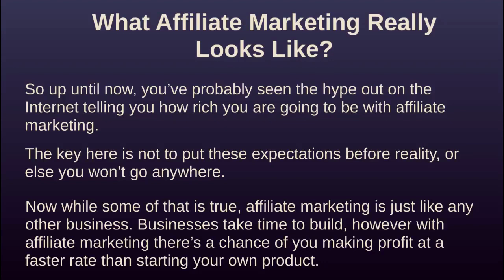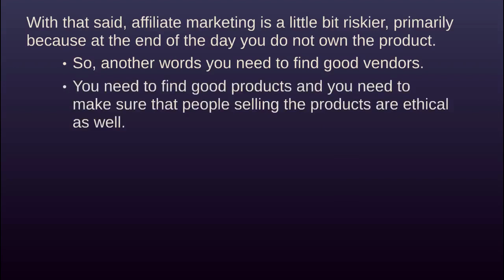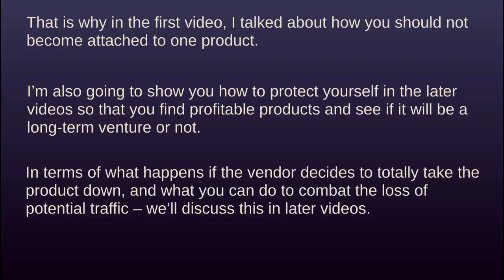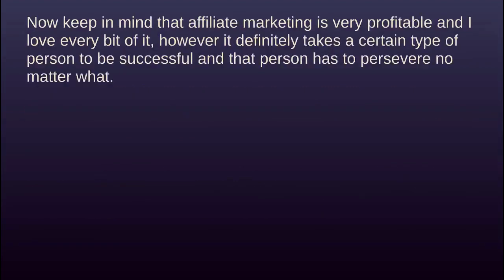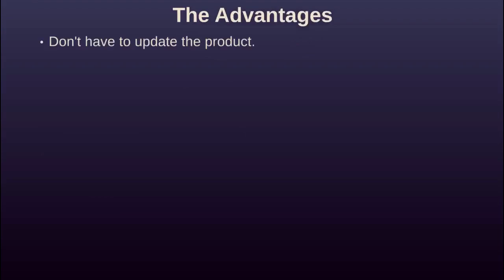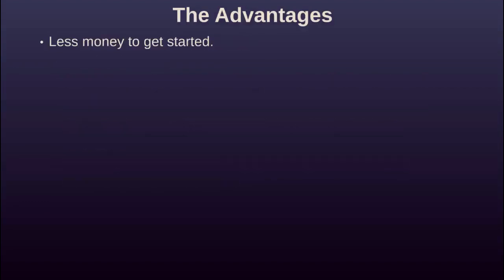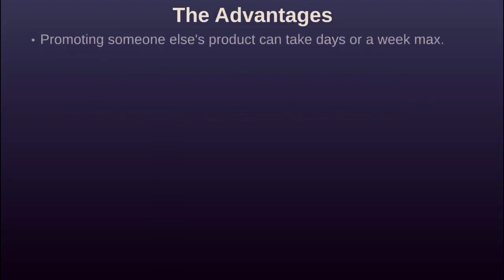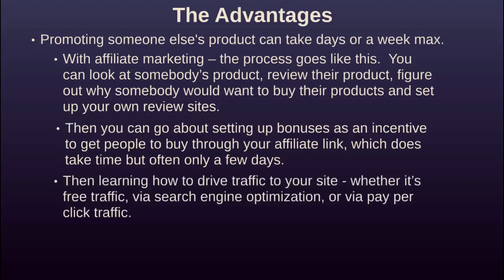Affiliate Lifestyle ( video -1)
Passive Income from Affiliate Lifestyle Secrets- 100% Free course, in the new category-Lifestyle Secrets.